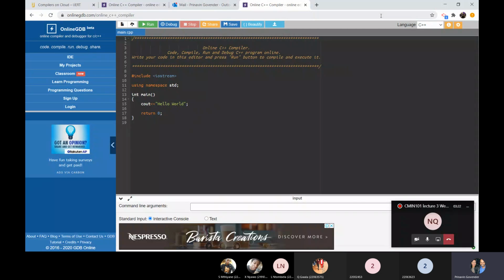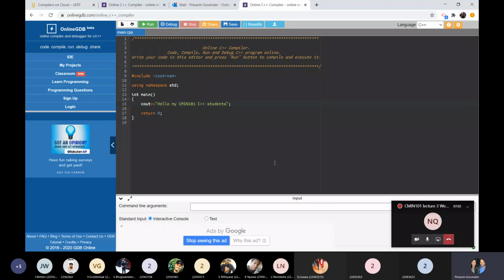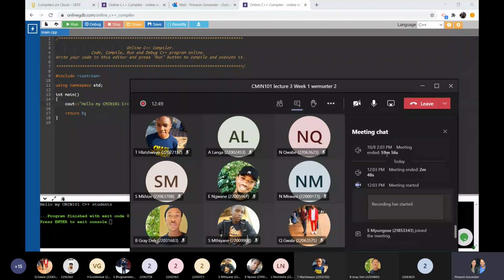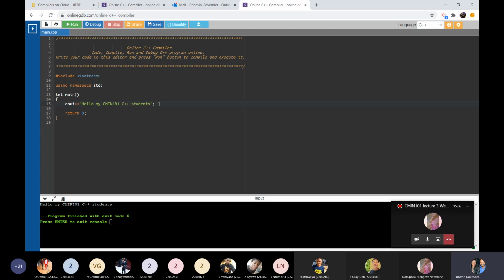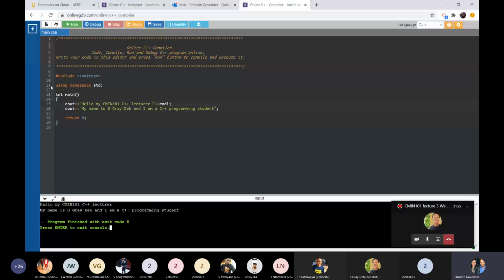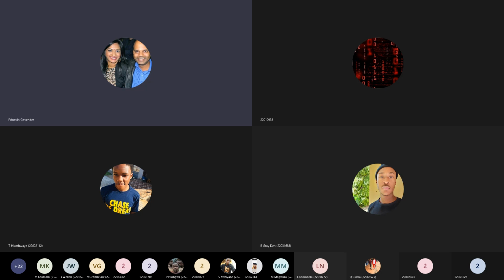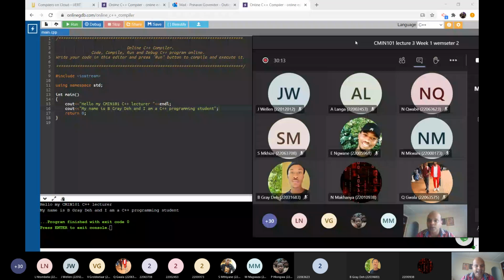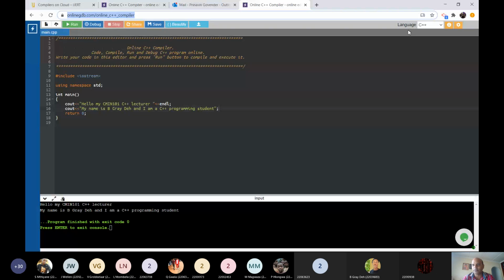introduction to online c++ compiler